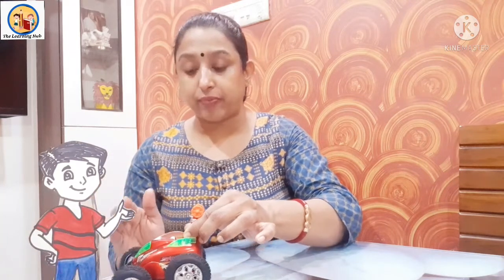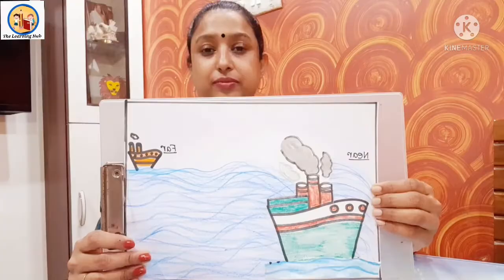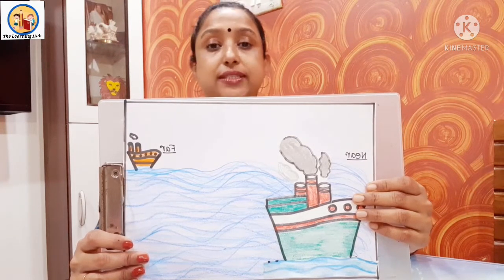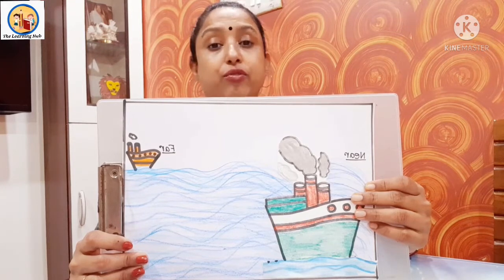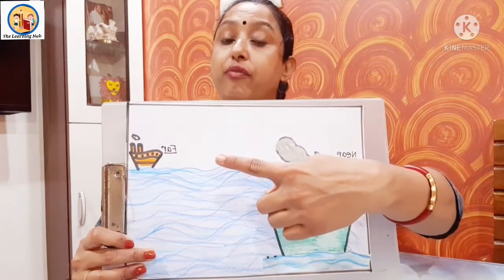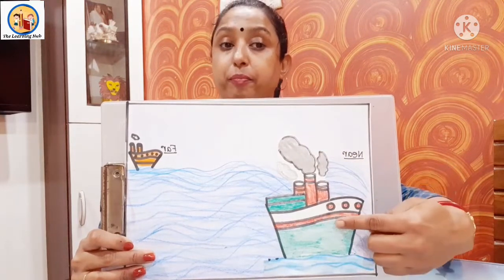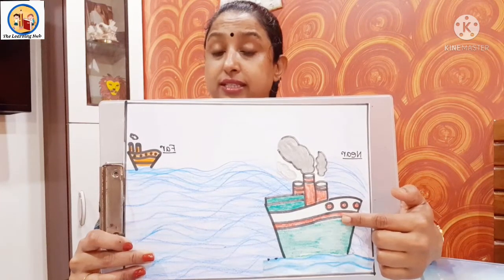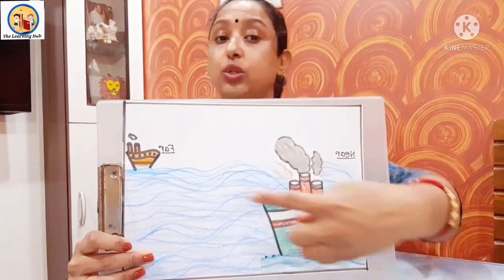Concept of near and far/ how to teach 'near & far ' concept to kids effectively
Concept of near and far/ how to teach 'near & far ' concept to the kids effectively/In this video the new mathematical concept ' near & far' has been taught  through,action,
examples and rhyme which has given a complete impact .

previous videos...